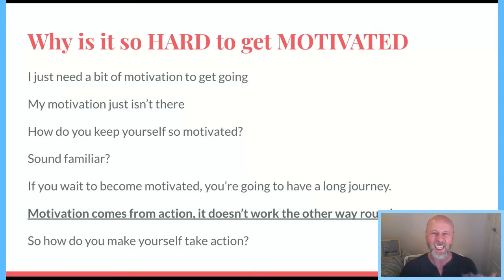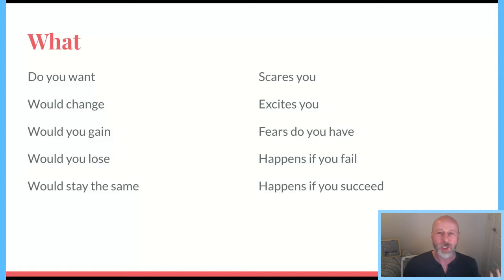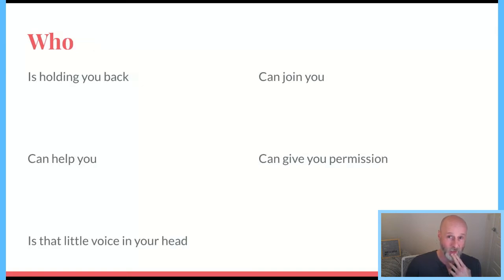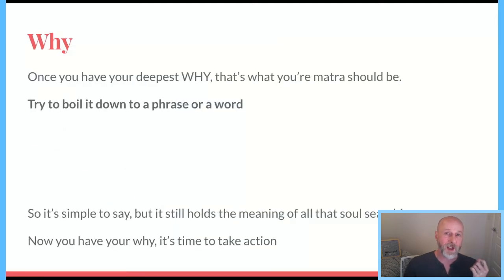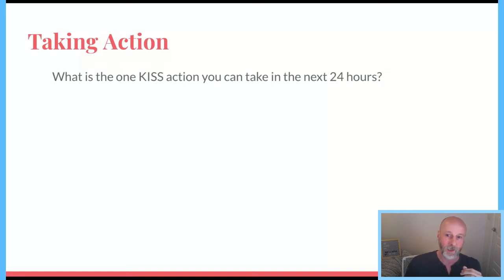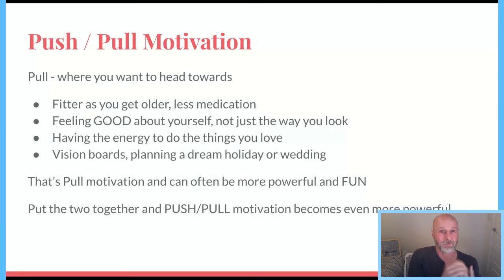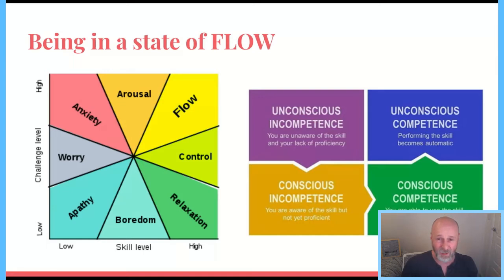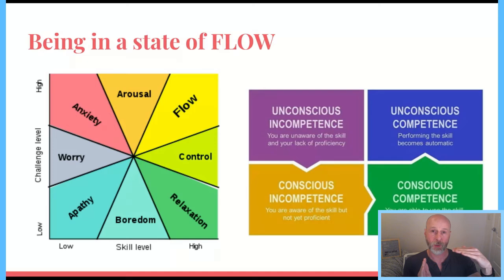Motivation to eat healthier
Everyone knows that we should try to be healthy, so why is it so hard?
The secret is to find your reason, your WHY, you want to be healthy.

Download the slides from this presentation and the workbook from the link above.

Don't forget to bit the BELL icon to get a notification every time a new video is published.